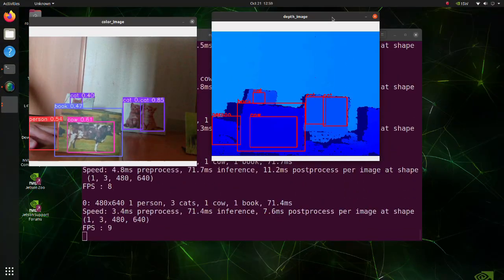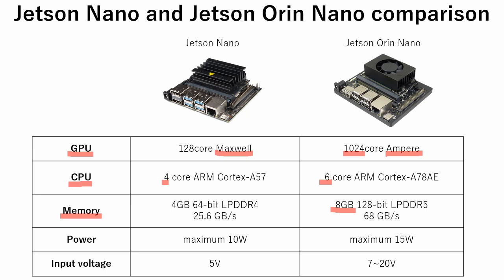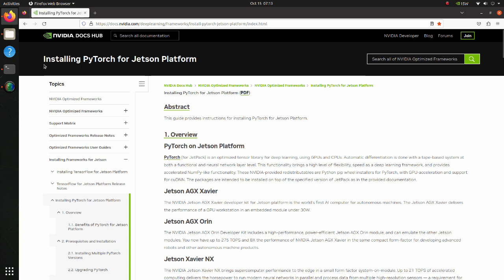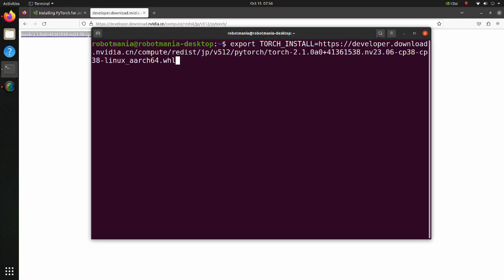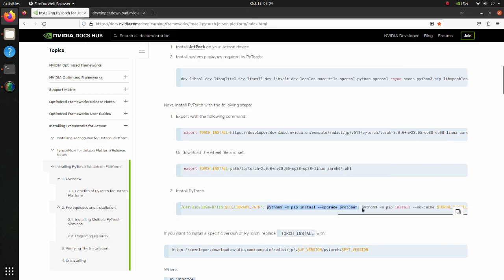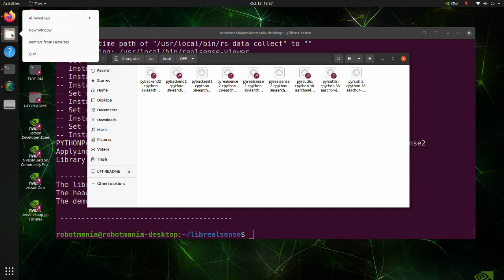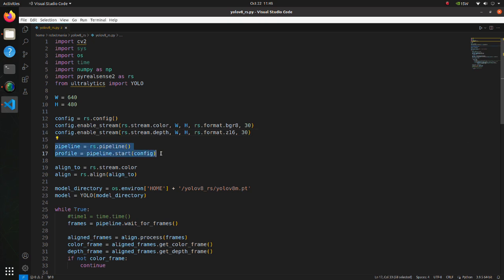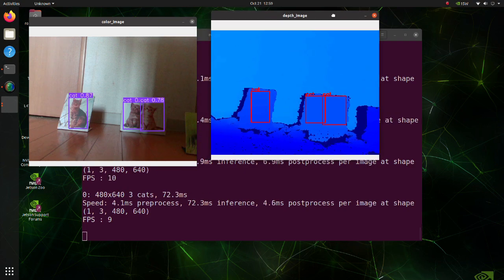Object Recognition with Jetson Orin Nano using YOLOv8 and RealSense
In this tutorial I explain how to do object recognition with jetson Orin Nano using YOLOv8 and RealSense camera.

Jetpack version: 5.1.2